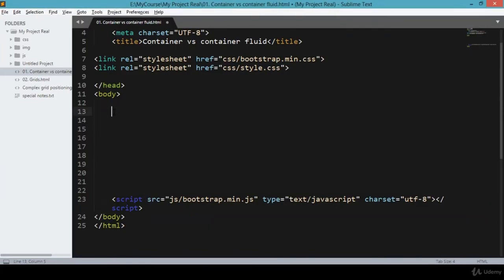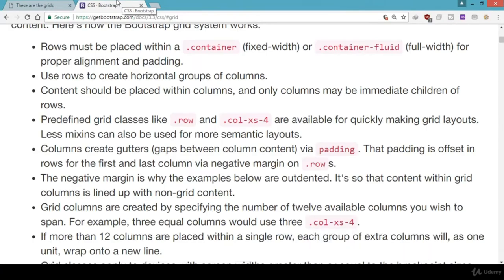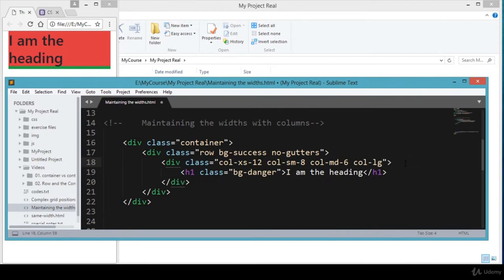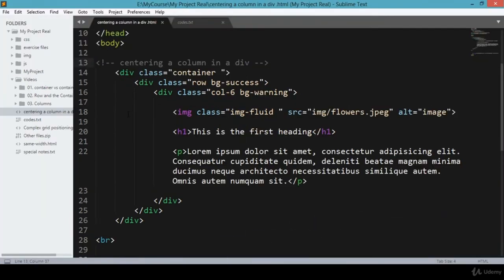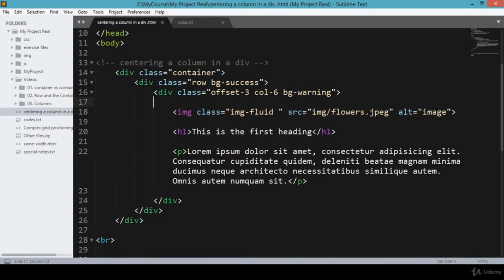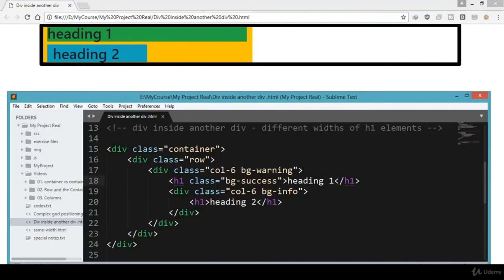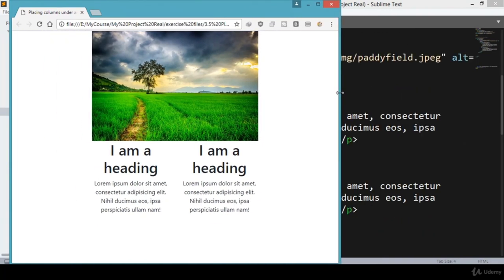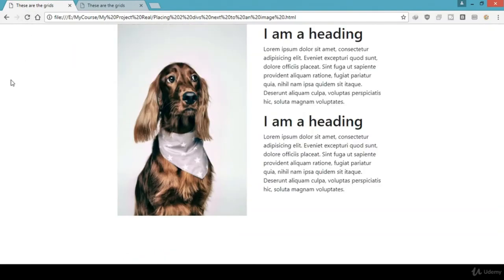Understanding Bootstrap Grids and Columns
Learn how to use the Bootstrap grid system to effectively position the images. Save your web development time by becoming a master in Bootstrap grids and columns
Creating a Login Form using HTML, CSS and Bootstrap 5
Bootstrap 5 Tutorial - Bootstrap 5 Crash Course for Beginners
How To Make ECommerce Website Using HTML CSS And Bootstrap Step By Step

Would you like to learn how to master Bootstrap grids and columns effectively? This will save your valuable time in web development.

Sometimes it becomes hard to position images and texts if you are a beginner to web development. But if you use the Bootstrap framework, things will be a lot easy for you.

In this course, you will learn how to use the Bootstrap grid system to effectively position the images. This is a beginner course to Bootstrap layouts. But this will also be helpful to the web developers who need to save their valuable time when designing websites.

        Build content layouts with Bootstrap grid system
        Save web development time by understanding the Bootstrap columns and rows effectively

        You should be having the basic HTML and CSS knowledge

Who this course is for:

        Students who would like to understand the grid system in Bootstrap
        Students who would like to design websites faster with Bootstrap
        Web developers who have a basic knowledge about Bootstrap